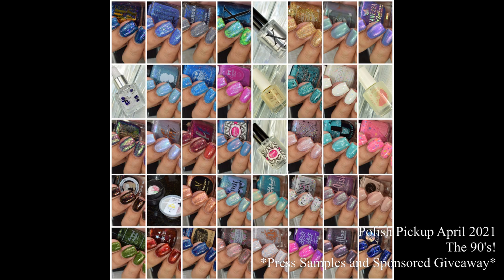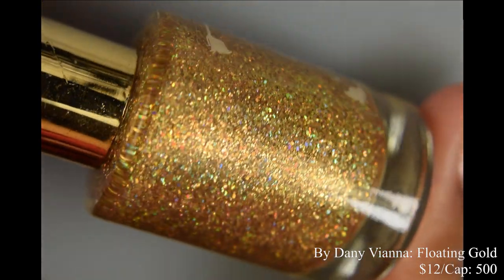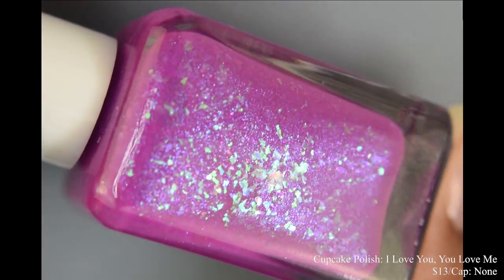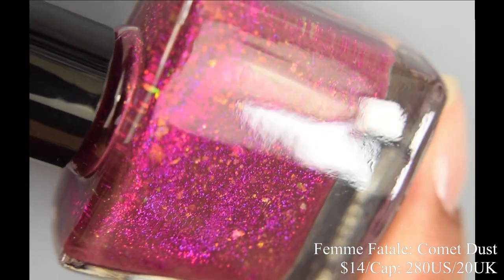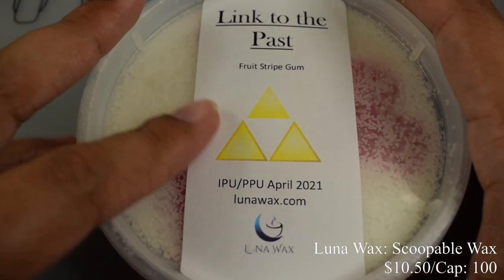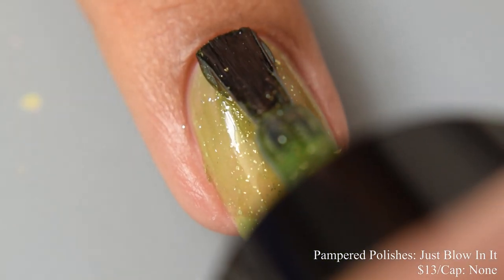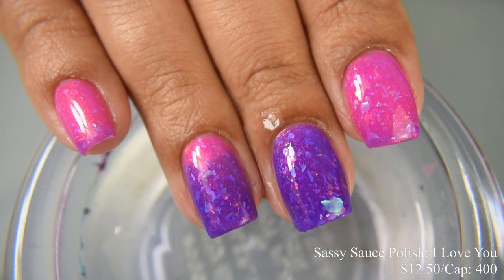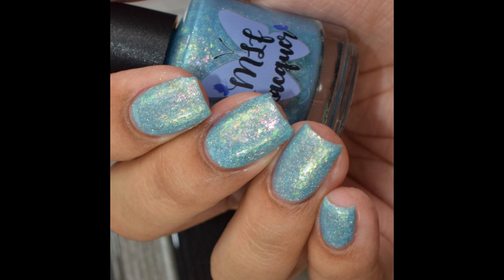Polish Pickup April 2021: The 90's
Leave a comment on this video to be entered to win a $10 PPU gift code! Winners will be chosen randomly, and a total of ten will be selected through comment picker. I will add a pinned comment Wednesday, March 31st around 6pm central time.

PPU is currently open for wish listing! The shop goes live April 2nd at 11am Eastern time through April 5th at 11:59pm Eastern time.

Topcoats used in this video: Glisten and Glow glossy topcoat and Glitter Grabber

In order of the video:

1422 Designs 'Affirmation' 00:54
Alchemy Lacquers 'Nevermind' 2:19
Aurora 'Shrine of the Silver Monkey' 3:19
Baroness X '90's Blues' 4:20
Baroness X 'Hydromancy' 5:58
By Dany Vianna 'Floating Gold' 6:33
By Dany Vianna 'Mood Swing' 7:36
By Vanessa Molina 'Moon Prism Power Makeup' 8:29
By Vanessa Molina 'cuticle oil' 9:16
Cameo Colours Lacquers 'Double Denim Days' 9:56
Crystal Knockout 'Crushes and Casette Tapes' 11:00
Cupcake Polish 'I Love You You Love Me' 12:13
Cuticula 'Mic Drop Base Coat' 13:10
Cuticula 'Playing Games' 13:40
Different Dimension 'Talk to the Hand' 14:45
Different Dimension 'Cuticle Quad' 15:44
Emily de Molly 'Ode to No One' 16:15
Fair Maiden 'Luke Perrywinkle' 17:14
Femme Fatale 'Comet Dust' 18:02
Glisten and Glow 'Ode to Overalls' 19:23
Glisten and Glow 'Glossy topcoat' 20:06
Hearts and Promises 'Romy plus Michelle' 20:39
Indie by Patty Lopes 'Fashion Doll' 21:40
Lemming Lacquer 'Black Hole Sun' 22:50
Luna Wax 'Link to the Past' 24:15
MJ Lacquer 'Thank You For Being a Friend' 25:17
MLF Lacquer 'Bel-Air Fresh' 26:13
Nail Artisan Cosmetics 'Let Your Heart Decide' 27:02
Night Owl Lacquer 'Just a Girl' 28:14
Pahlish 'Street Wear' 29:18
Pampered Polishes 'Just Blow In It' 30:08
Penelope Luz 'Love Never Dies' 13:03
Poetry Cowgirl 'Don't Speak' 32:40
Pretty Beautiful Unlimited 'The Future is Not Set' 33:37
Rogue Lacquer 'It's Gonna Be May' 34:40
Sassy Sauce Polish 'I Love You' 35:31
Scofflaw Nail Varnish 'Delia's Catalog' 36:43
Sweet and Sour Lacquer 'Smicky Sauce' 37:51
Sweet and Sour Lacquer 'Lost in Five' 38:14
Whatcha 'BB Cream for Nails' 39:25
Whatcha 'Heart of the Ocean' 41:05
Recap Swatches 42:00